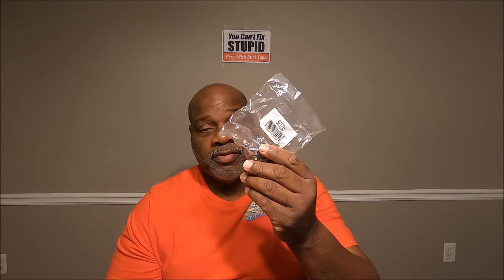$200 for Ford fuel injection o-ring kit